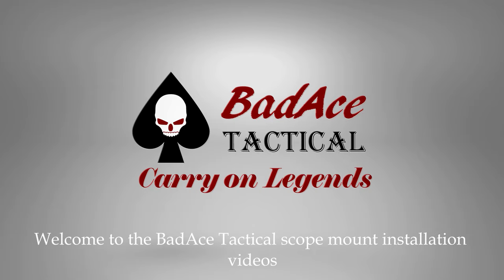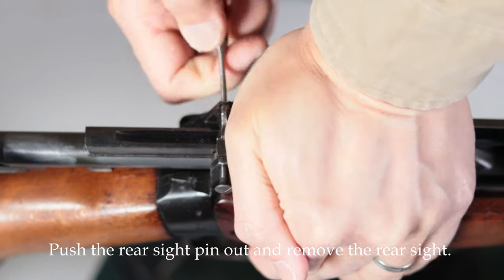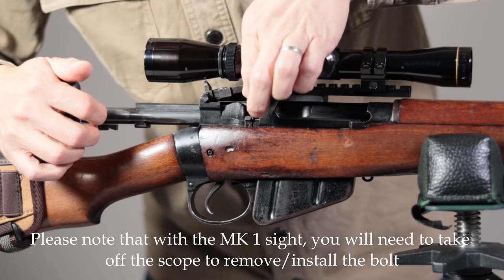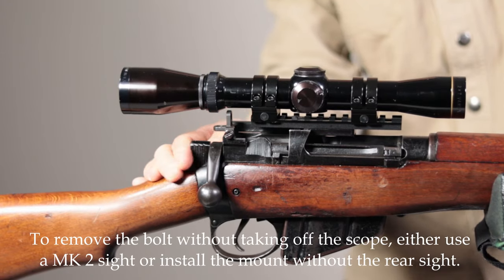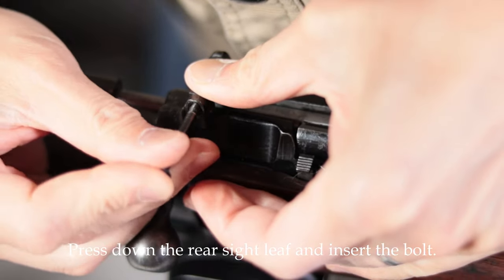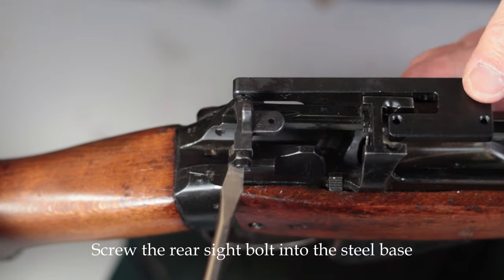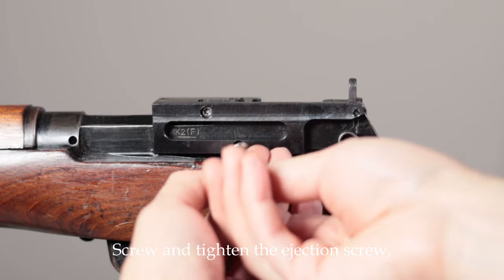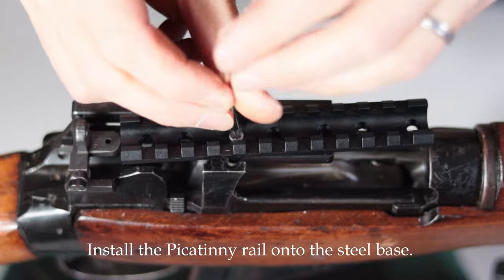Badace Lee-Enfield NDT (No Drill-Tap) Scope Mount for No4 and No5 - Gen 3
Introducing the Gen 3 Badace Lee-Enfield NDT scope mount for No.4 rifles and No.5 .
It features an all steel NDT side mount base and rock-solid 3-bolt mounting system. The ultra-low profile picatinny rail also provides the option to keep the original iron sight as the backup. No gunsmith required, easy installation in 10 minutes!